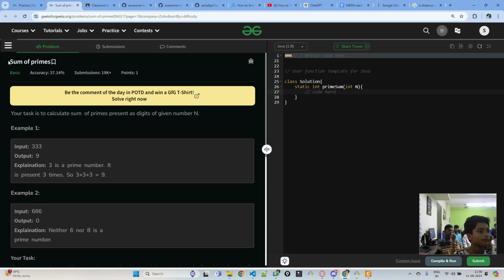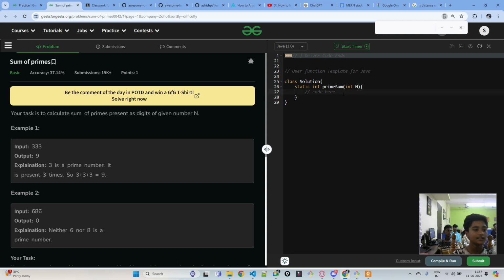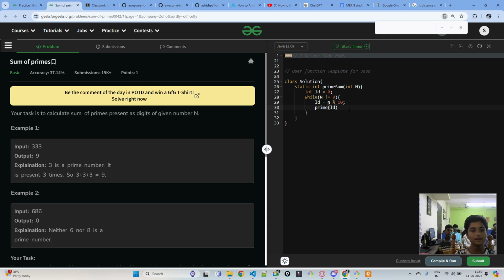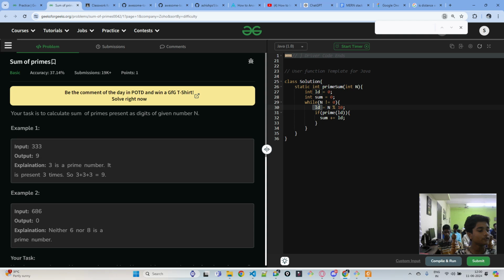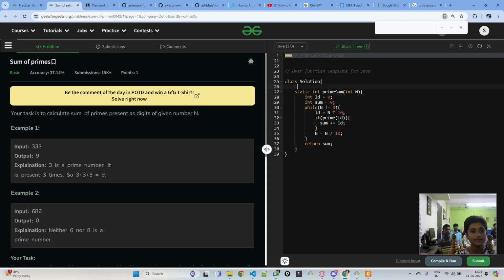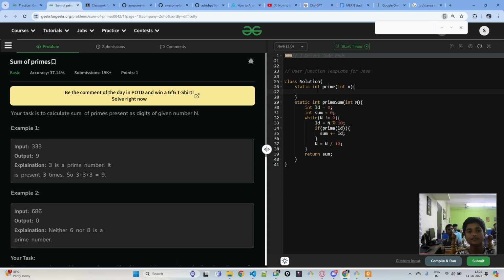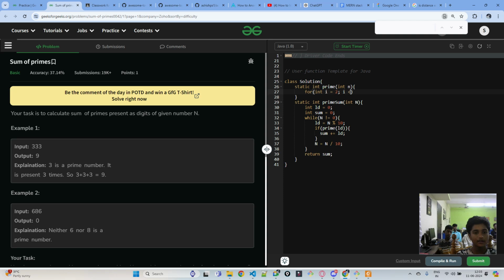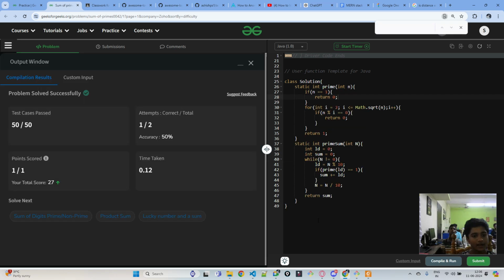SUM OF PRIME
Our course covers
* English Communication
* Full stack development [MERN stack and Java Springboot]
* Problem solving in Javascript, Java and Python
* Data Structure and Algorithm [DSA]
* System Design
* Artificial Intelligence and Machine Learning [AI/ML]
Contact to know more : 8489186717